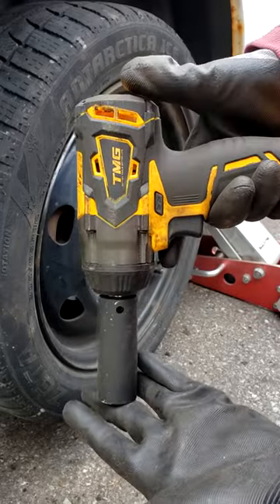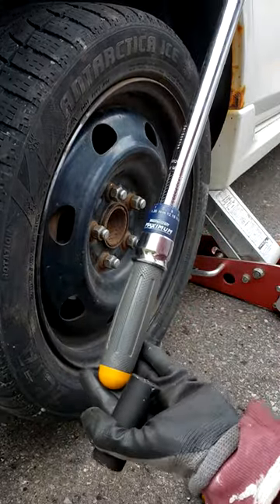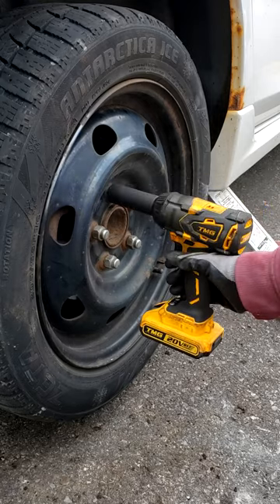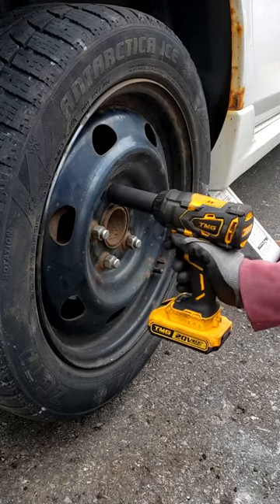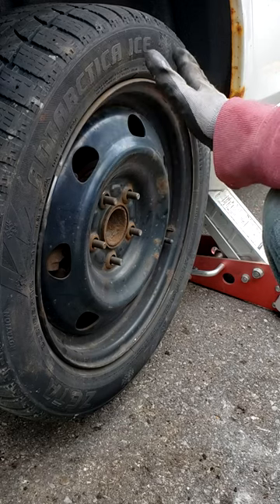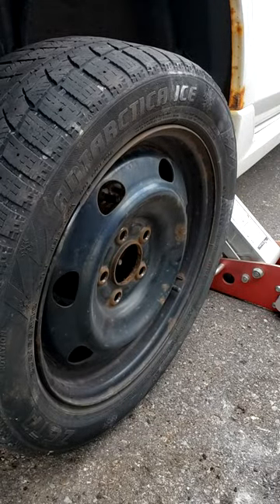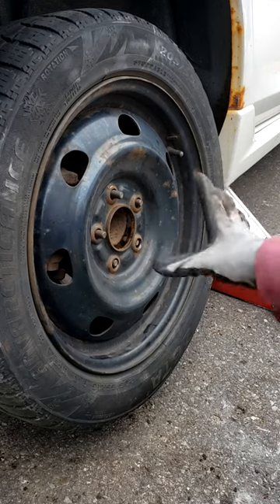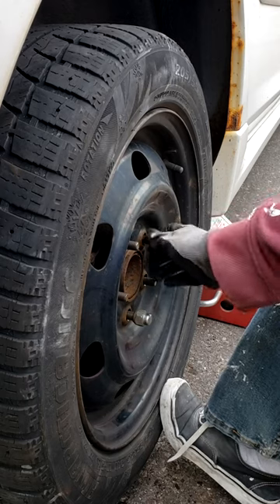how to change wheels using a cordless impact wrench for beginners